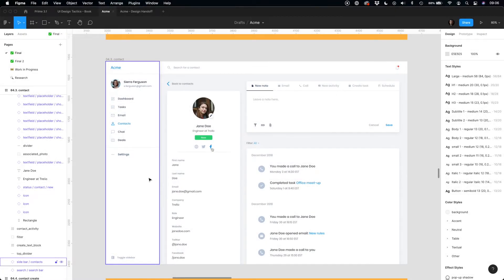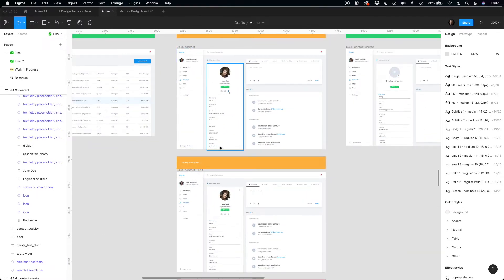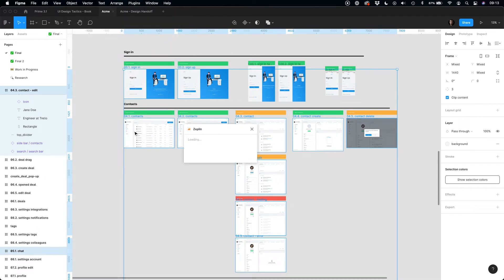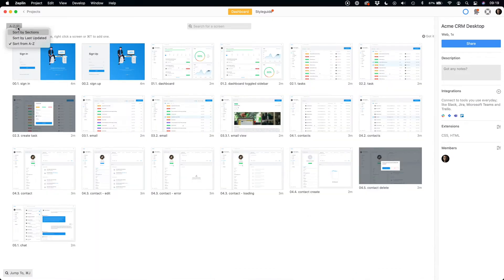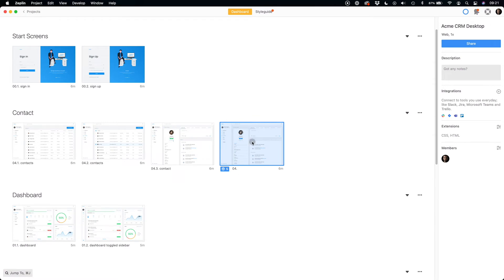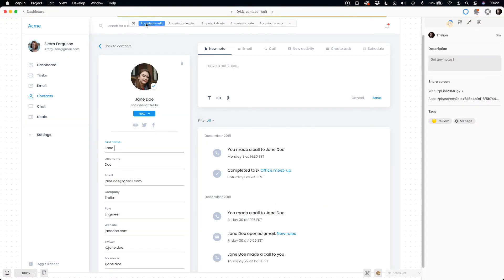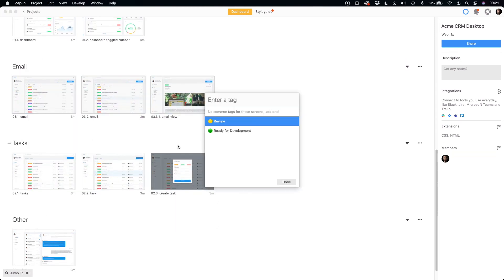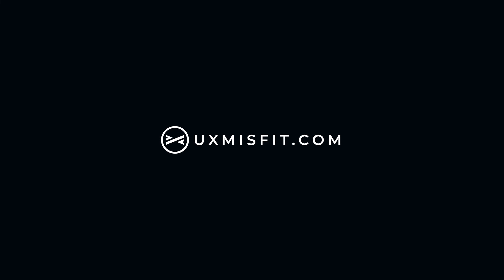How to Organize Workspace for Design Handoff - Figma & Zeplin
What are the best practics for organizing workspace for design handoff? Let me show you how many designers do this in Figma and how moving your final designs to Zeplin will improve the process.

00:00 - Intro
00:23 - Best Practices for Handoff Organization
01:05 - Organizing Handoff in Figma
01:40 - Disadvantages of Handoff in Figma
01:58 - Organizing Handoff in Zeplin
02:08 - Sections
02:37 - Variants
03:16 - Tags
03:49 - Outro

Learn more about Zeplin 👉 Zeplin.io

Would like to boost your worfklow?